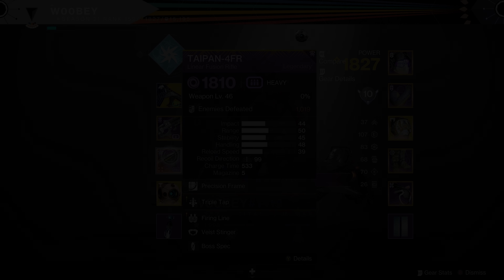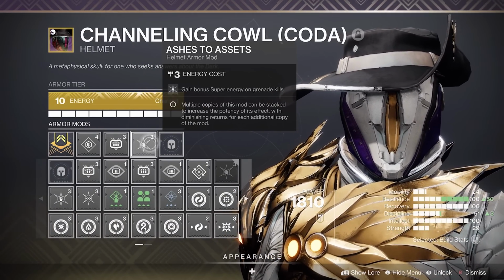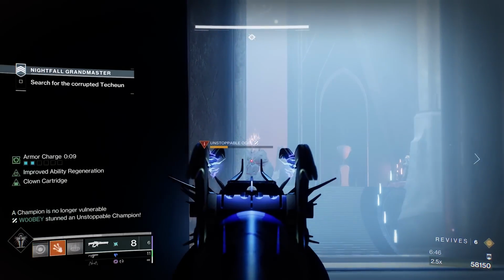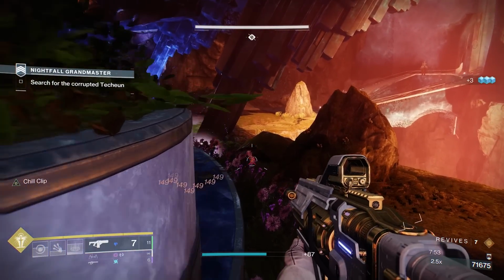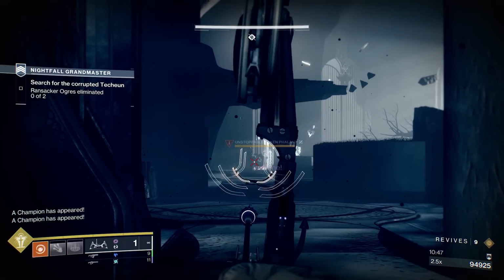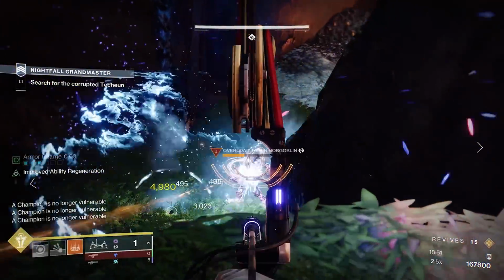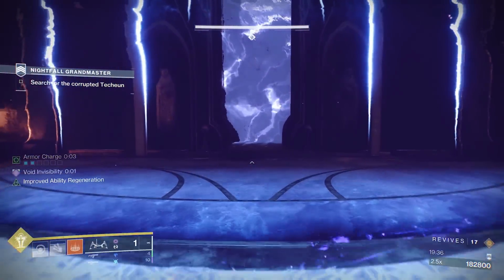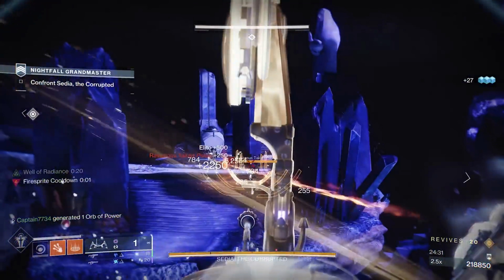Destiny 2 | The Corrupted Grandmaster Nightfall Guide | FAST & EASY to follow Guide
Destiny 2 The Corrupted. A fast and easy to follow grandmaster nightfall guide taking you through every step of the grandmaster nightfall. The guide is under 11 minutes and covers some of the best weapons, gear and mods to use. This grandmaster nf guide will showcase the best safe spots and the best strategies to use to get you your first grandmaster completion or the conqueror title.

0:00 - Intro
0:09 - Important GM NF Info
0:28 - Class Loadouts
0:48 - Weapon Loadouts
1:10 - Mod Loadouts
1:57 - Starting area - Overload champ 1
2:34 - Overload champs 2 - 3
2:50 - Lift Cheese
4:09 - Ogre Area - Unstop champ 1
4:39 - Unstop champs 2 - 3
5:02 - Ogre Room Cheese
5:41 - Unstop champs 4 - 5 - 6
6:26 - Unstop champs 7 - 8
6:42 - Unstop champs 9 - 10
6:56 - Overload champs 4 - 5
7:27 - Floating Islands - Overload champ 6
7:49 - Overload champ 7 - 8
7:59 - Boss Room
9:18 - Overload champ 9
9:35 - Unstop champ 11 (Last one for plat)